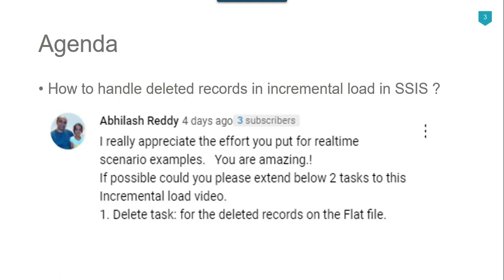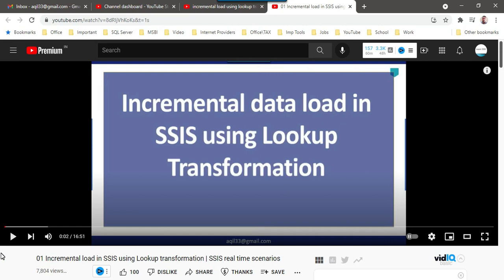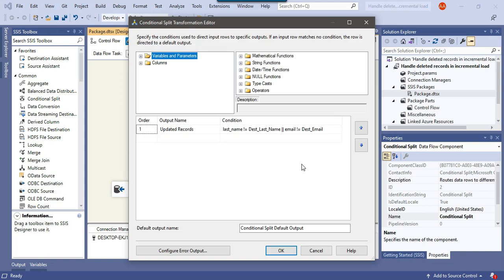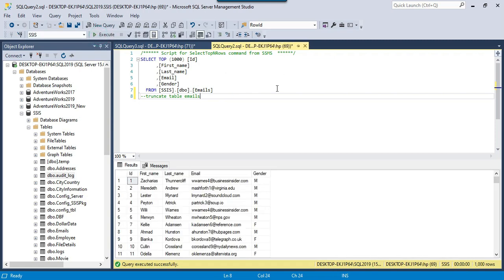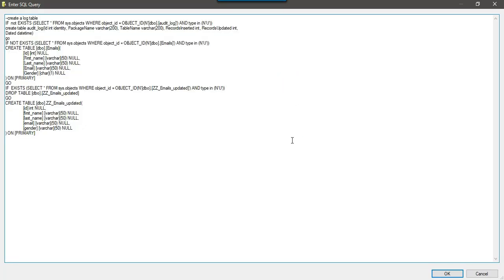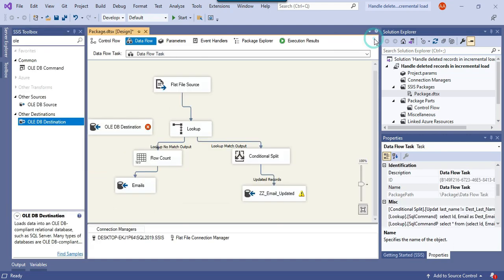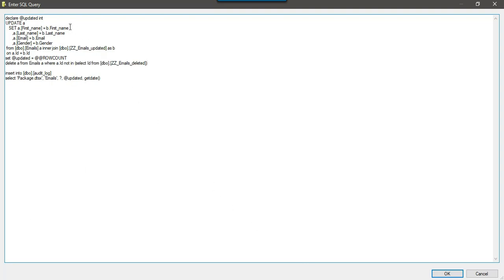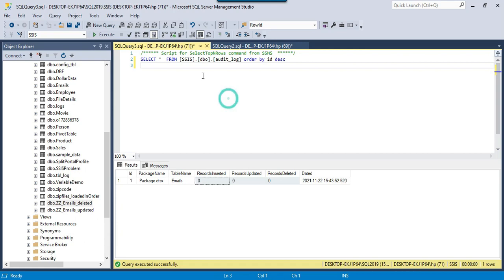32 How to handle deleted records in incremental load in SSIS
How to handle deleted records in incremental load in SSIS

Deleting Rows in Incremental Loads
What techniques do you use to perform incremental load in SSIS?
How do I change full load to incremental in SSIS?
What is full load and incremental load in SSIS?
What is incremental load in SQL?

Happy Learning.